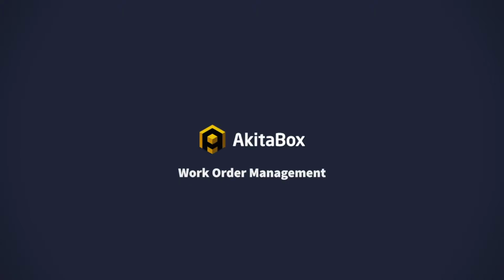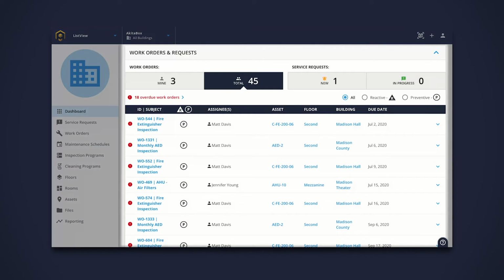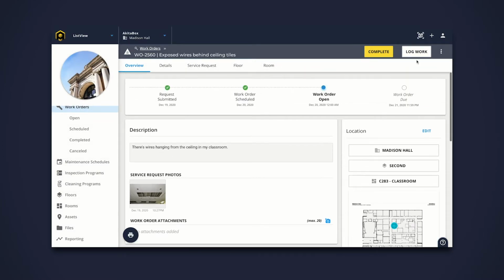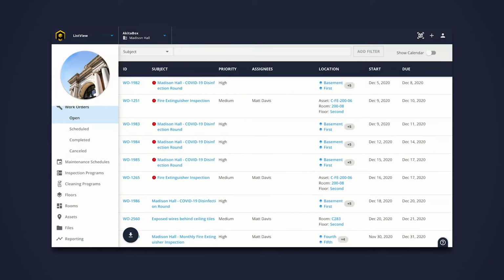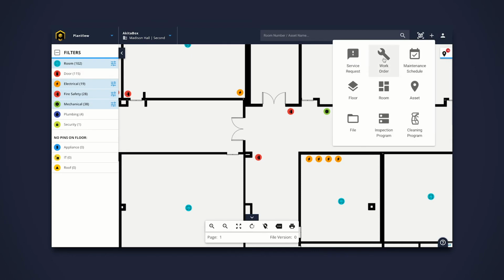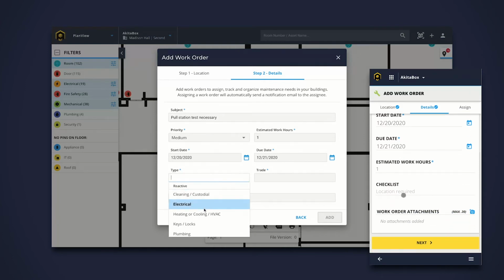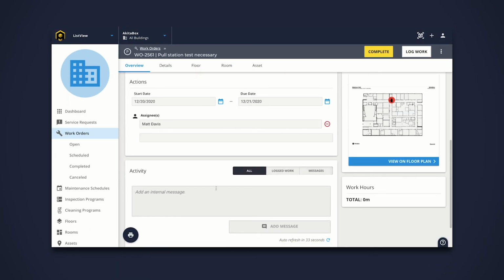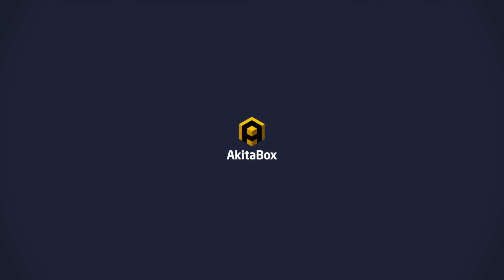AkitaBox Work Order Management Feature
AkitaBox’s work order management focuses on cooperation, to remove the headache and uncertainty of paper-based work orders, guaranteeing your highest quality maintenance.